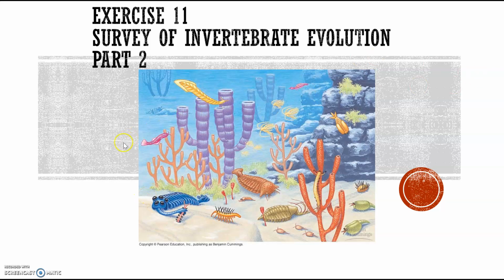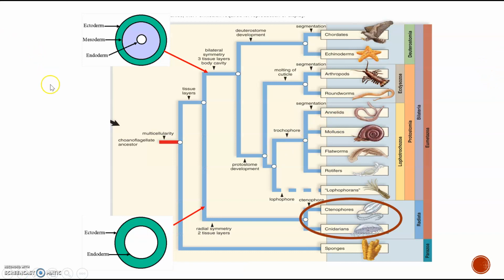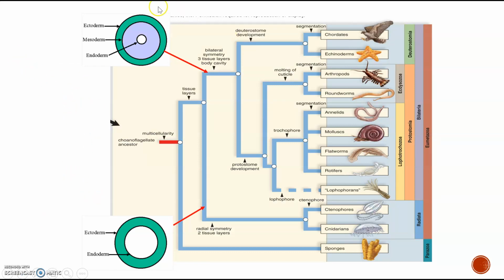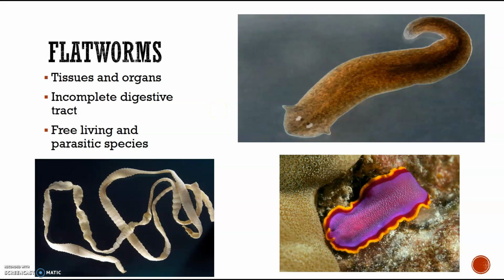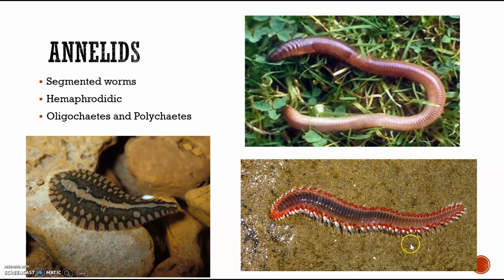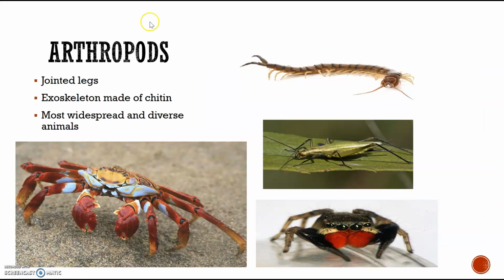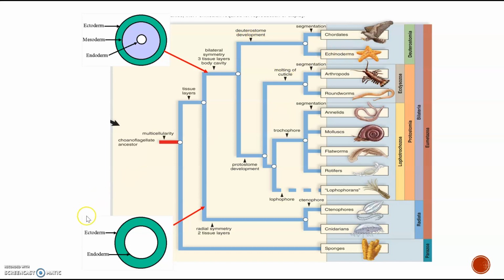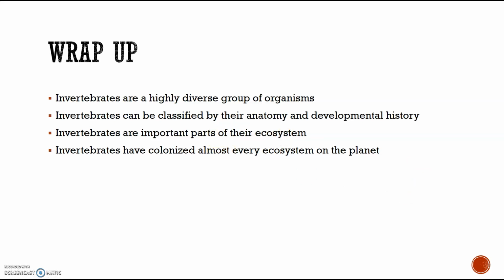University of New England Bio 105 Invertebrates Part 2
This tutorial covers the phyla of the invertebrates.